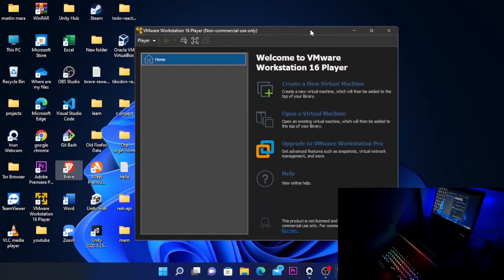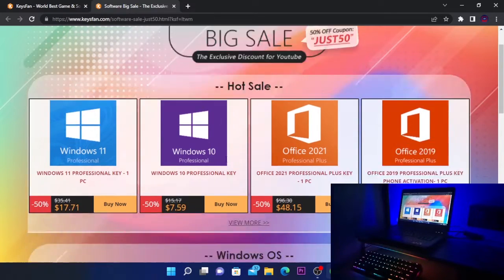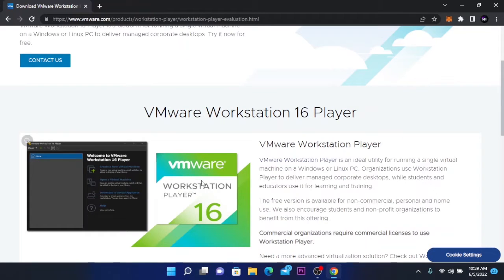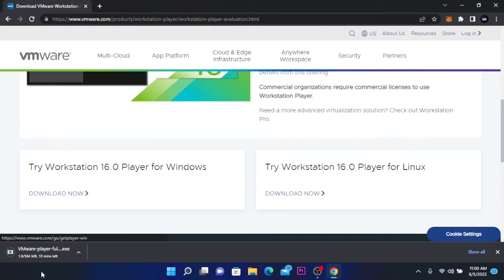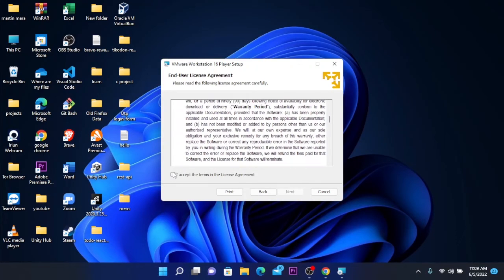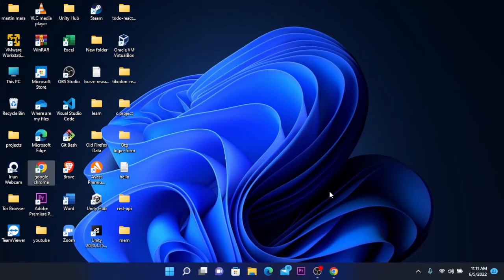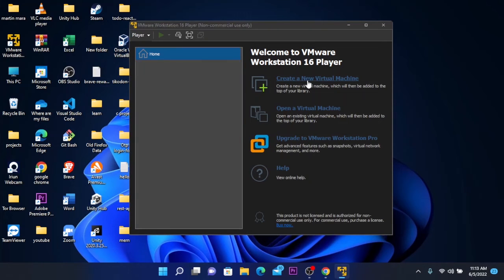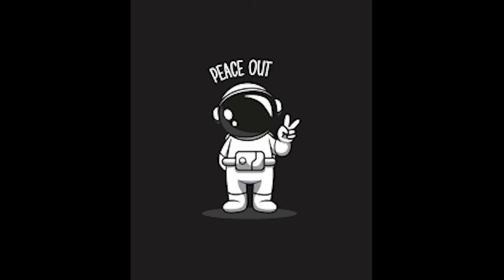How To Install Vmware On Windows 11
In this video I am going to show How to Install VMware Workstation Player 16 on Windows 11 Step by Step or How to Install VMware Player on Windows 11 or Windows 8.

 /// Chapters///
0:00 Intro
0:47 Download Vmware
1:57 Install Vmware
3:34 Outro

///Tags///
 How to Install VMware Workstation In Windows 11
vmware player windows 11
vmware player free
how to install vmware workstation 16 on windows 11
install vmware on windows 11
how to install vmware workstation 15 on windows 11
vmware player 16 download
install vmware player 16
windows 11 vmware vmware workstation player install vmware install vmware workstation install vmware workstation player vmware workstation vmware player 16 vmware player vmware workstation 16 vmware workstation in windows 11 install vmware player